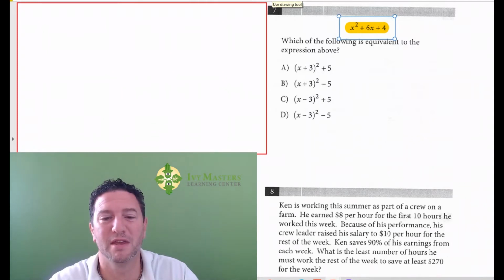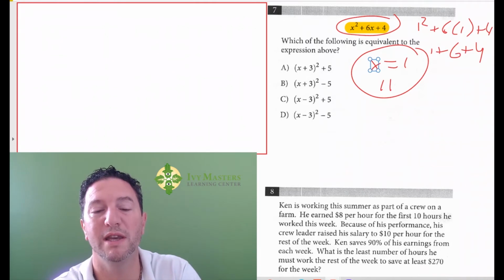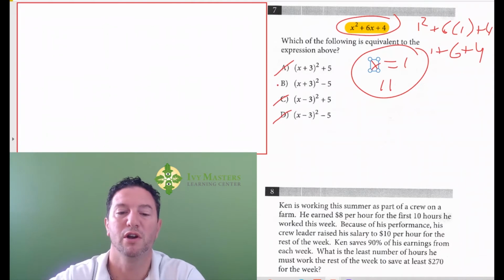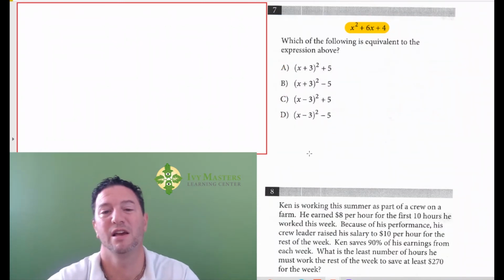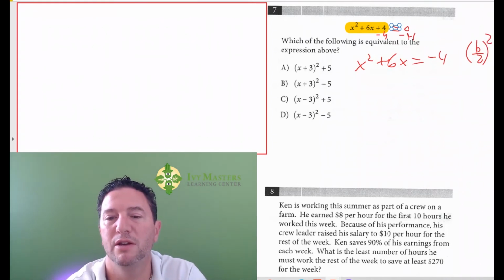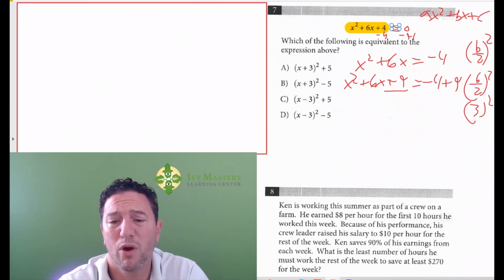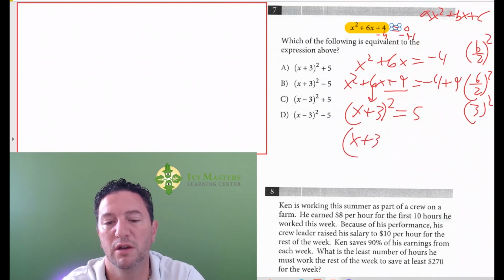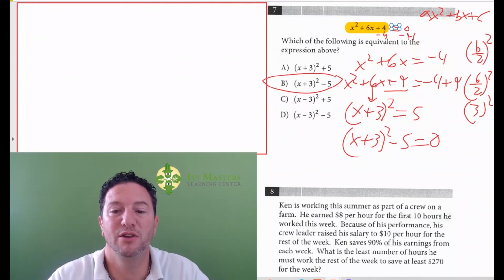SAT Math, Test 7, Section 3, Number 7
Travel the path that works for you